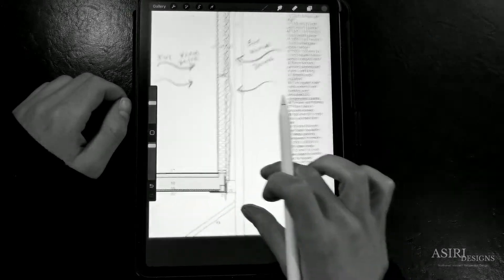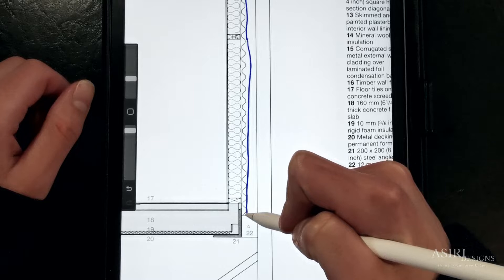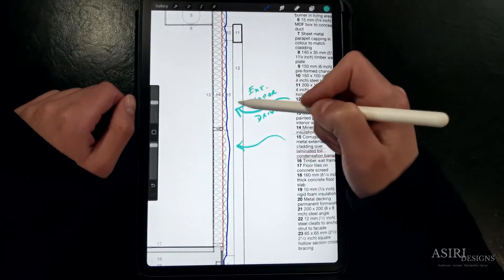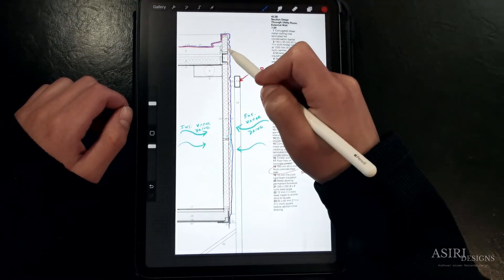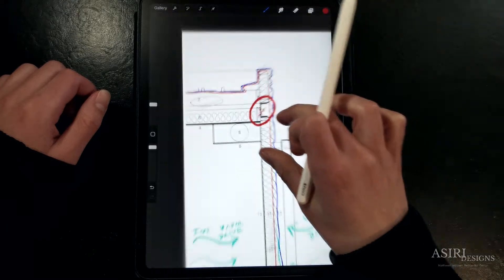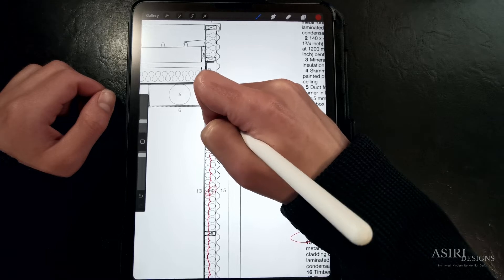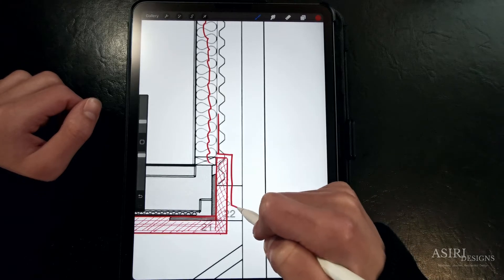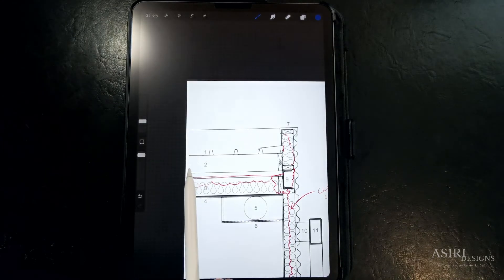Correcting Architectural Details | Review #1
In this first review, I will be correcting a wall section from a residential project in a mixed humid climate zone. This structure is framed with a combination of steel, concrete, and wood construction, making for some interesting detailing around these joints and connections.

In this review, I'll be talking about thermal bridging, condensation, and vapor drive, and how correct the problems associated with these design decisions that have resulted in these problems using common sense building science.

Starting a residential project in the Pacific Northwest? Let's talk about it